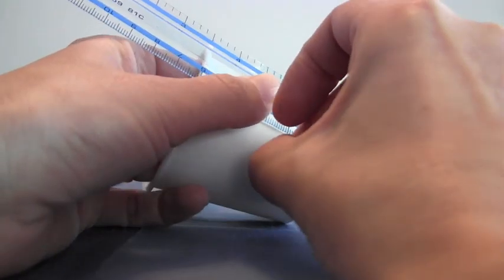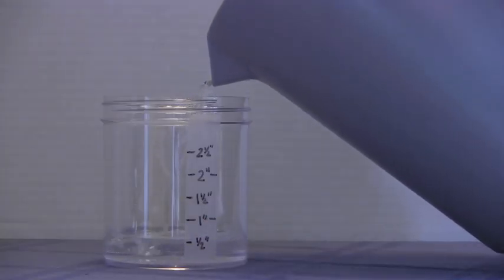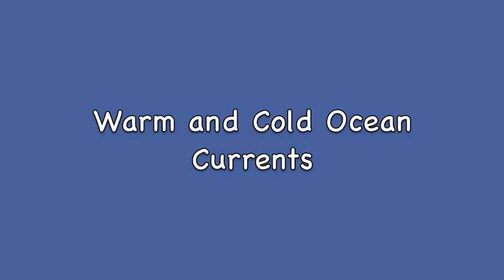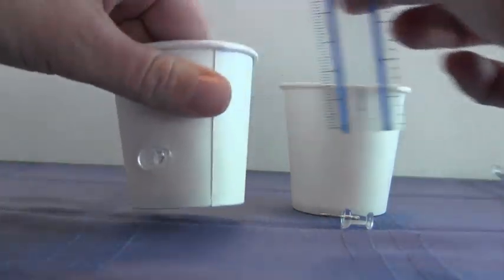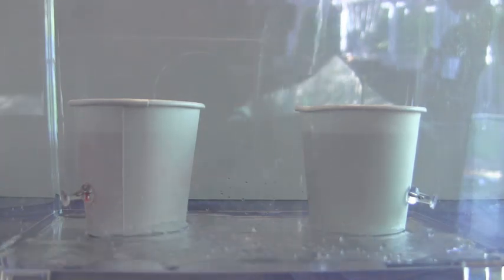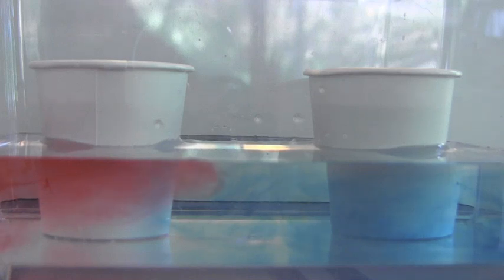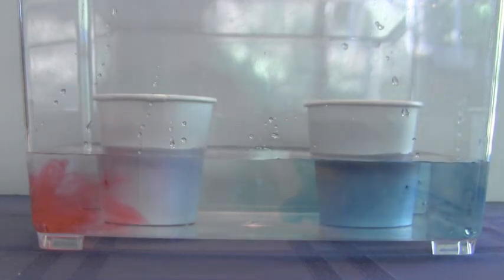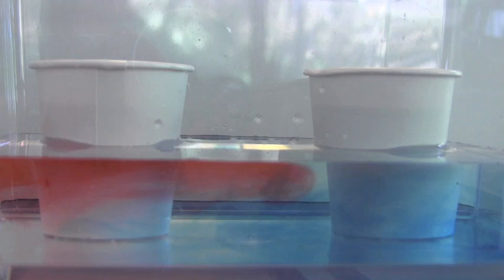Ocean Currents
Demonstration and do-it-yourself experiment about how hot and cold currents mix.